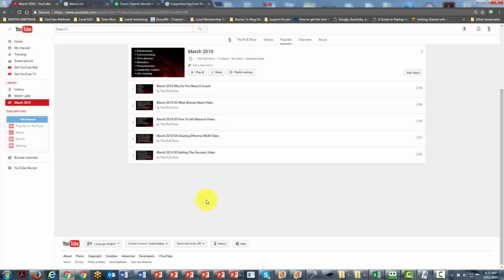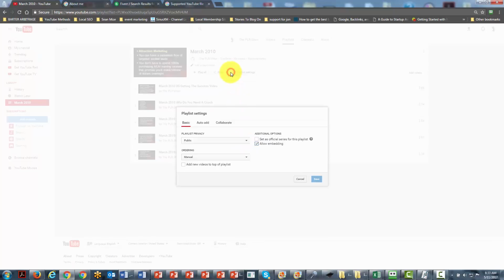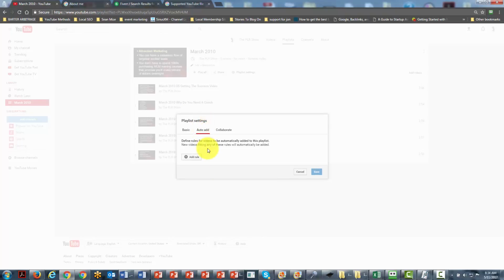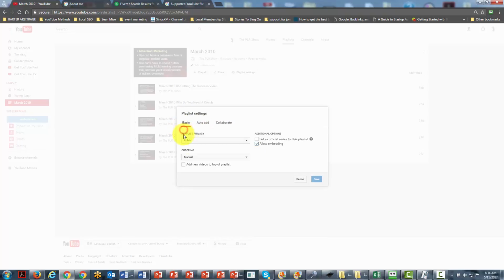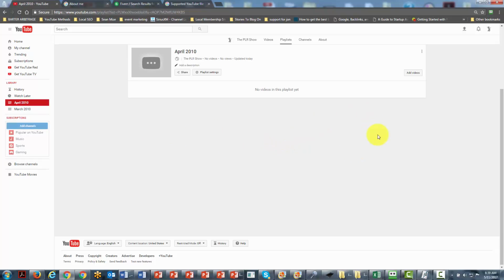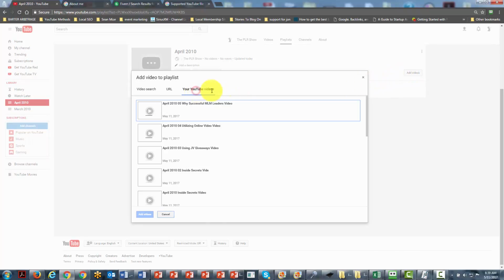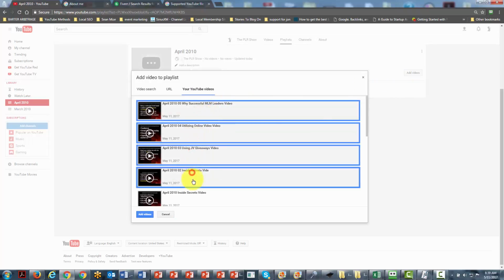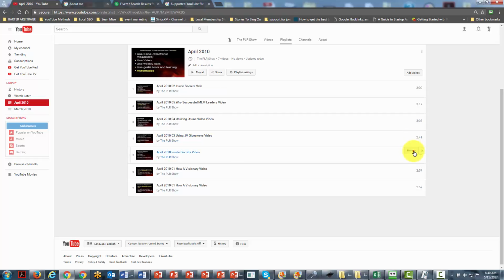0008 Setting Up Playlists